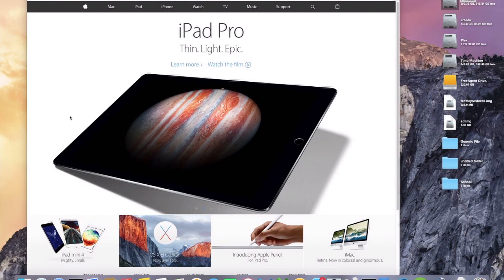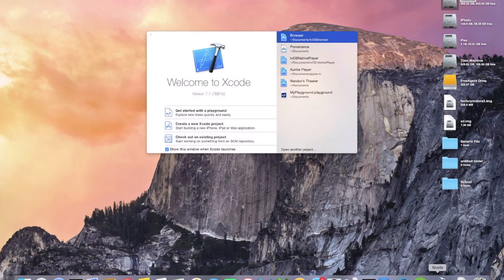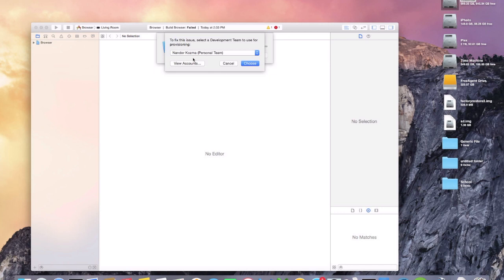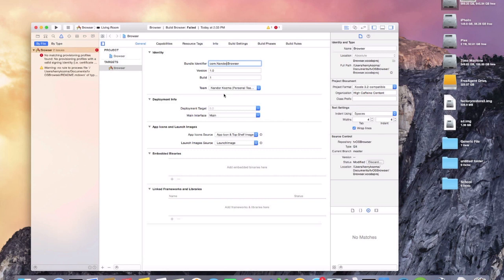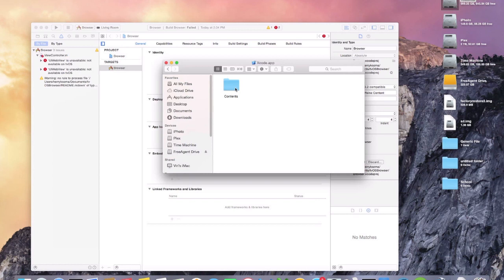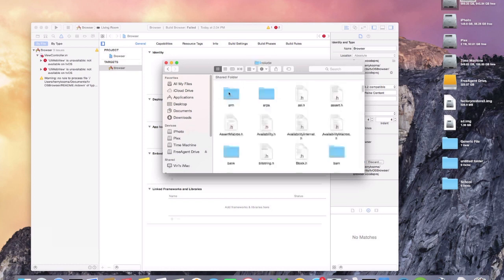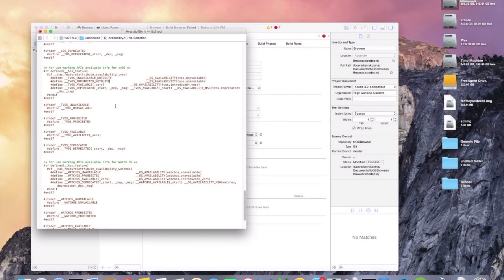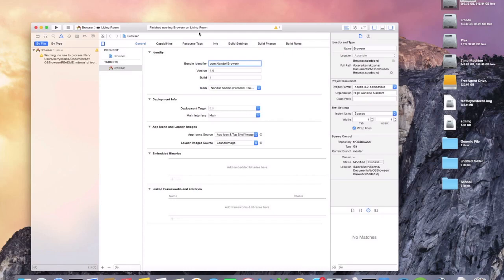How to install tvOS Browser onto Apple TV 4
In this video I show you how to edit the Availability.h file in Xcode to get the build to run successfully.

Check out the website now!!! Im adding to it every day!!